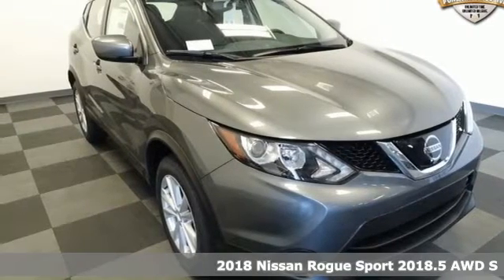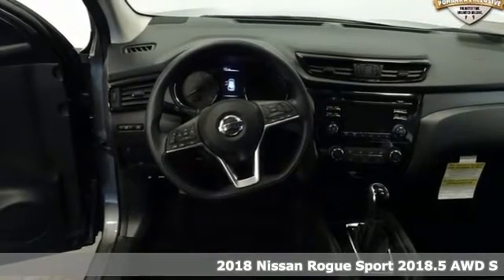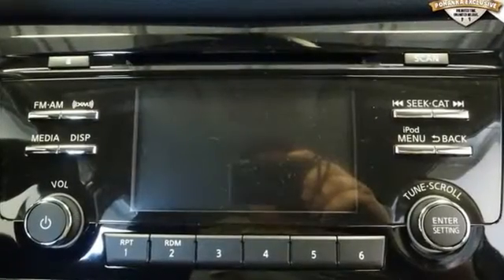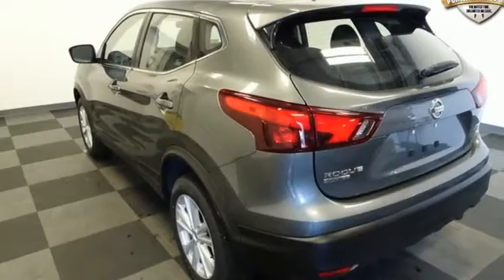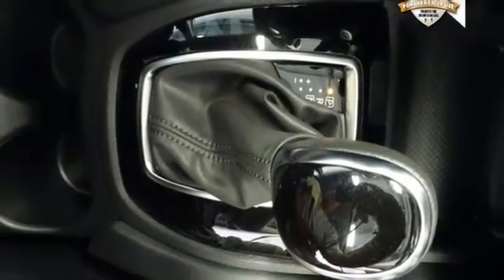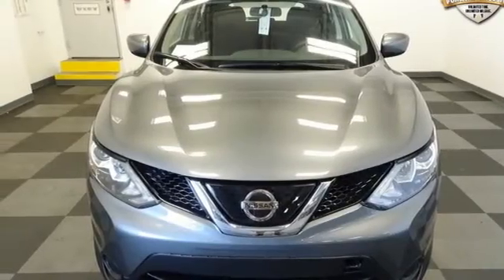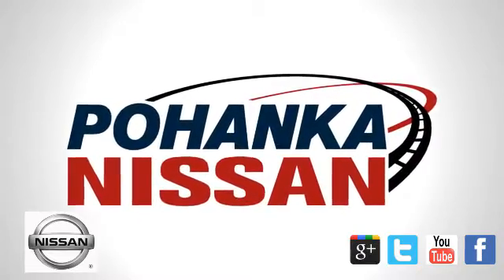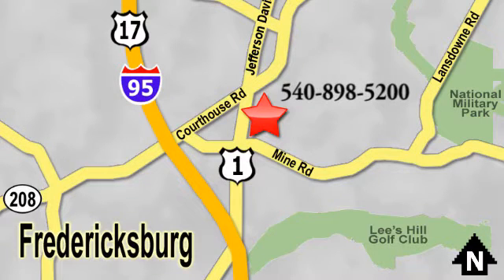New 2018 Nissan Rogue Sport Richmond VA Fredericksburg, VA PJW266050 - SOLD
Year: 2018
Make: Nissan
Model: Rogue Sport
Trim: S
Engine: 2.0L 4-Cylinder
Transmission: CVT with Xtronic
Color: Gray
Interior: Charcoal
Stock #: PJW266050
VIN: JN1BJ1CR6JW266050
Gun Metallic 2018 Nissan Rogue Sport S AWD CVT with Xtronic 2.0L 4-CylinderbrbrRecent Arrival! 30/24 Highway/City MPG

Address:
5200 Jefferson Davis Hwy